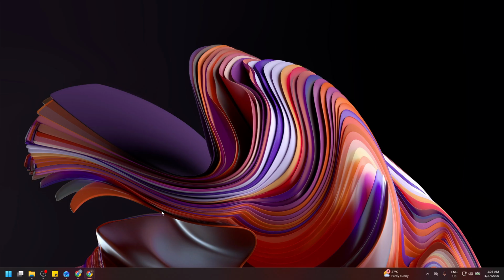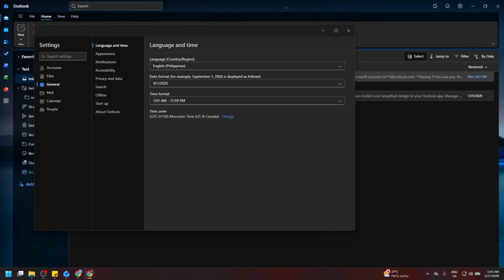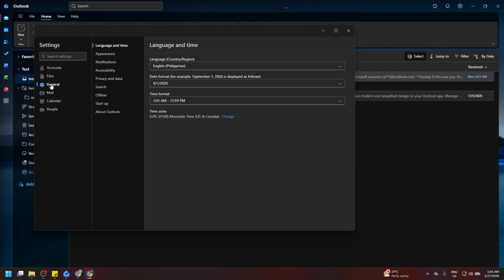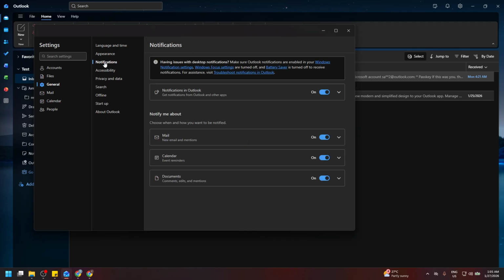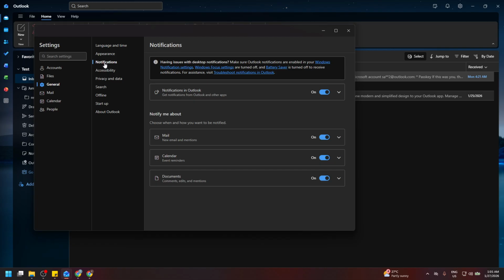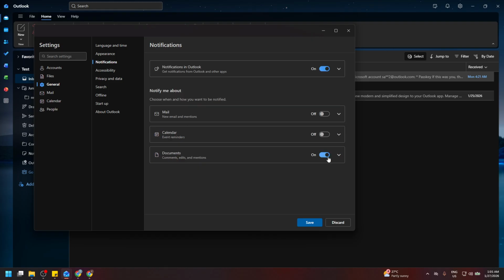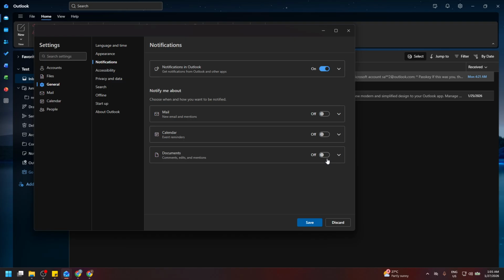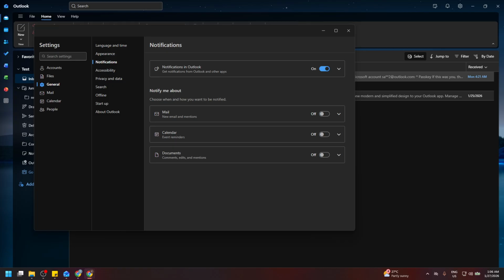How to Turn Off Outlook Notifications on Desktop [2026 Full Guide]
How to Turn Off Outlook Notifications on Desktop

In this video, we show you exactly how to turn off Outlook notifications on desktop to help you regain focus and minimize digital distractions. Managing your alert preferences is a vital step for professionals looking to create a deep-work environment without constant interruptions.

We navigate the application settings and system notification parameters to silence visual and auditory alerts for incoming messages. Mastering this specific tool improves workflow organization and project quality by allowing you to control when and how you engage with your inbox, ensuring that notification pings do not disrupt your primary tasks.

Technical Specs:
Software: Microsoft Outlook; Feature: Notifications & Alerts.